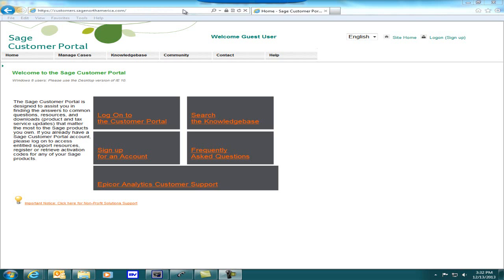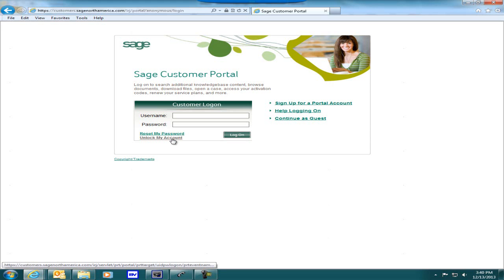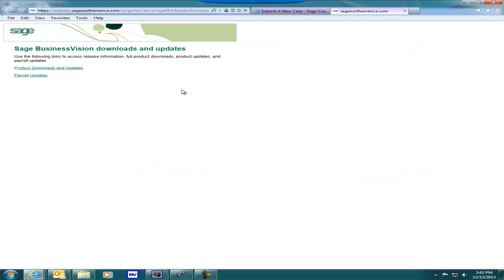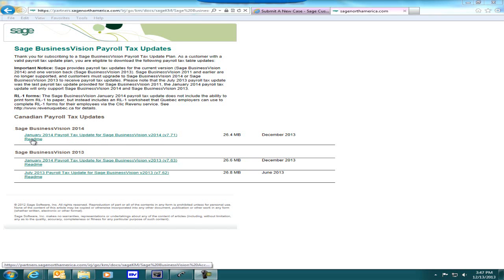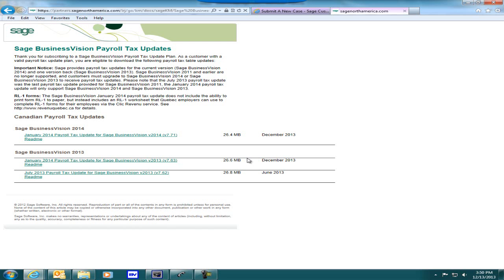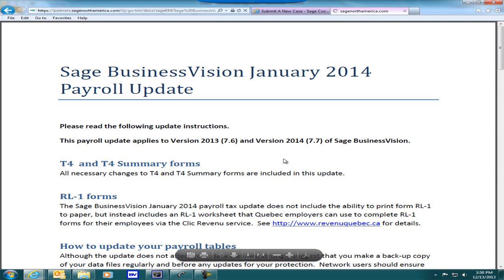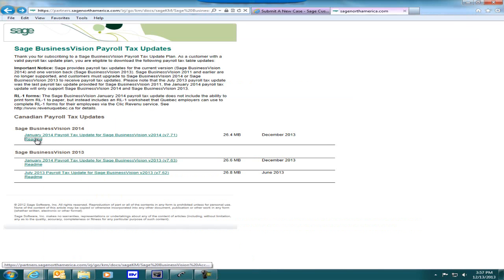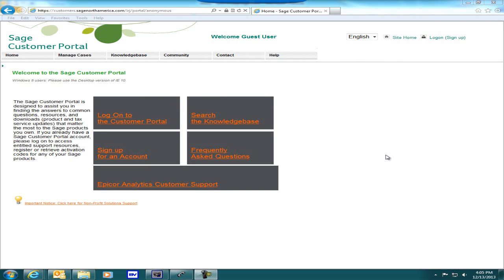How to Download The January 2014 Payroll Update for Sage BusinessVision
This instructional video will show you how to download the January 2014 Payroll Update for Sage BusinessVision.